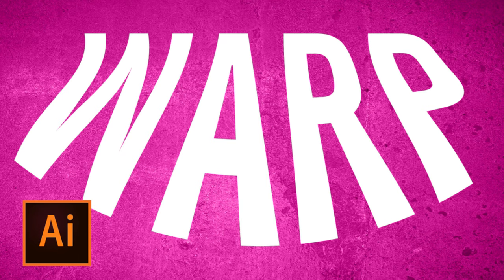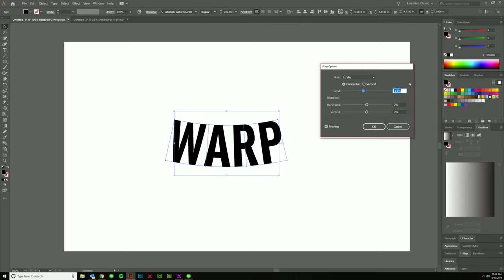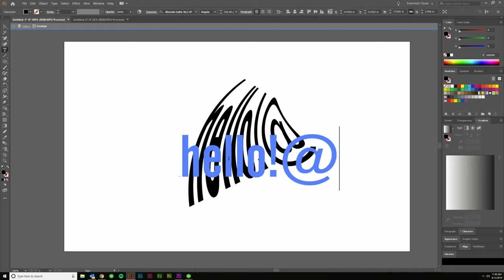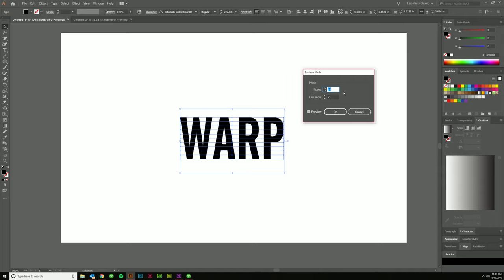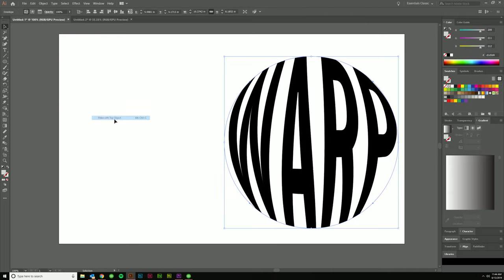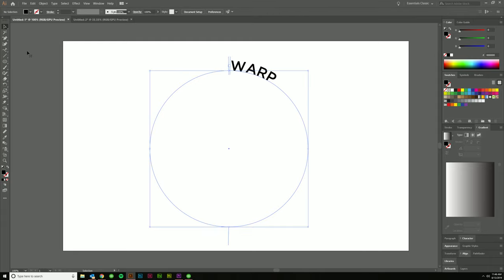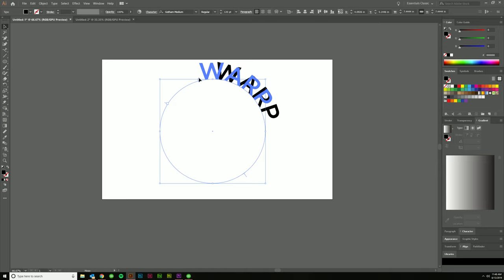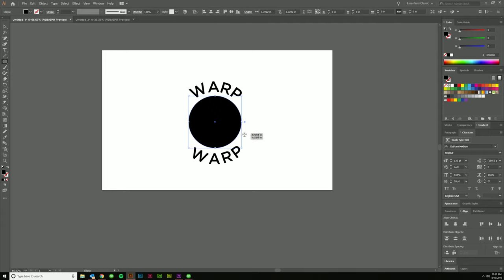How to Warp Text in Adobe Illustrator Using Envelope Distort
In this Adobe Illustrator Tutorial, I'll show you 3 different ways to use Envelope Distort to Warp text into a shape: using warp, mesh, and a top object.  BONUS!  I'll also talk about a 4th way to get text to bend to your will - stick around to the end!